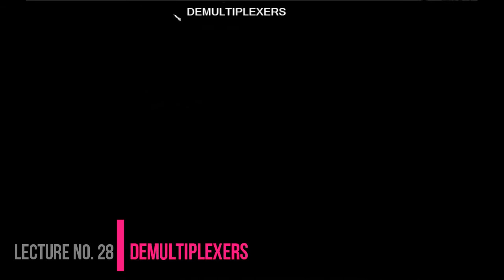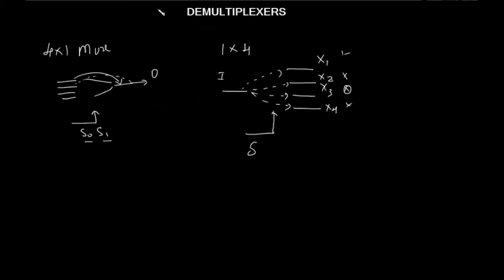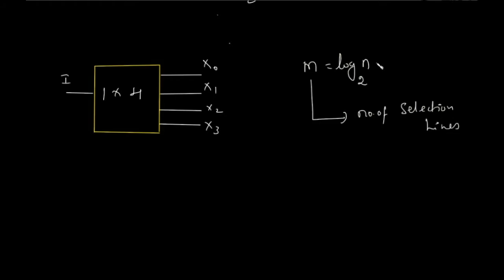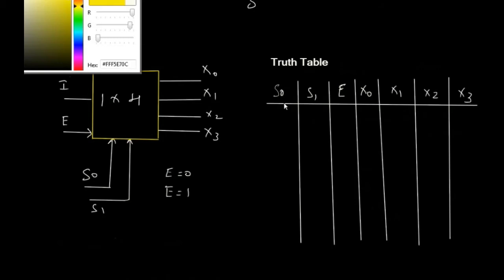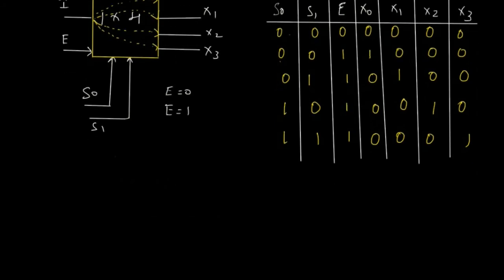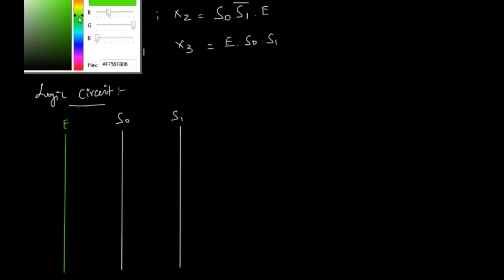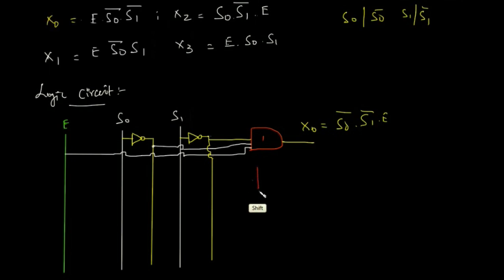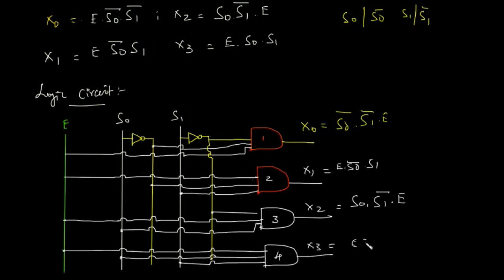Working of Demultiplexers (Truth Table & Logic Circuits) 1x4 DeMux